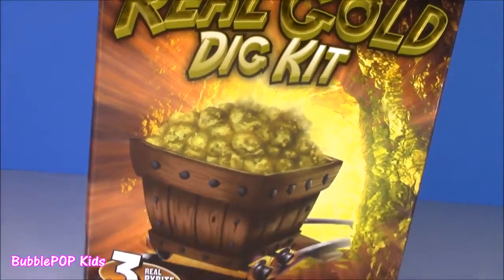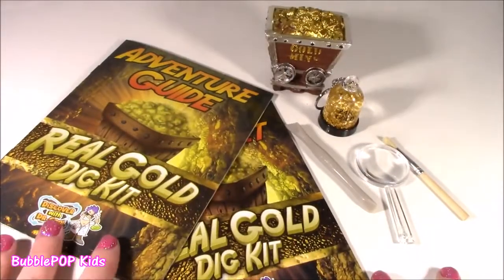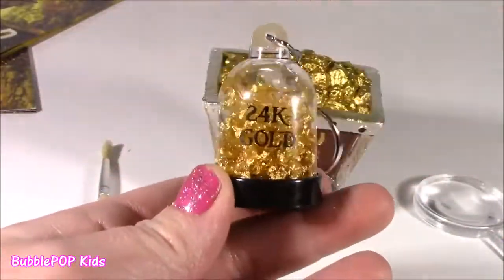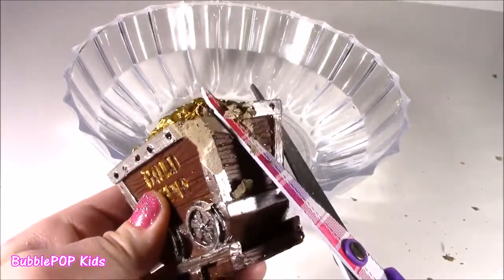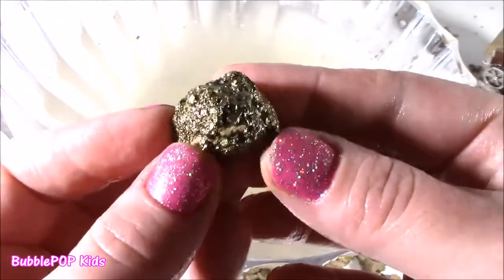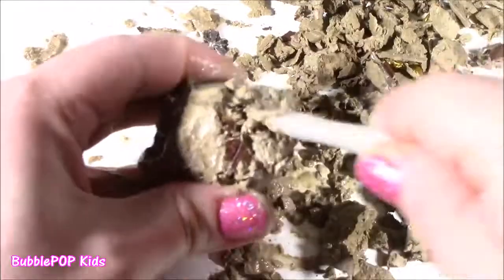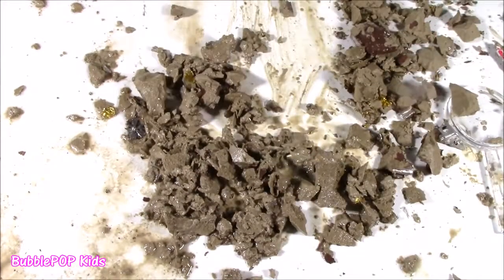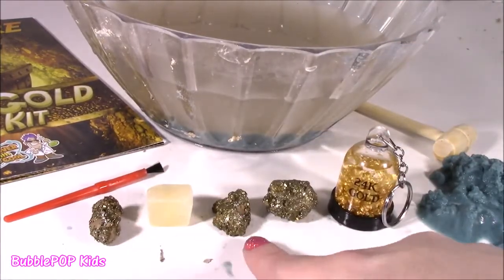Cutting OPEN Squishy GOLD & Diamond Dig It BARS! What's INSIDEReal 24k Pieces! Gold Mining Kit! FUN